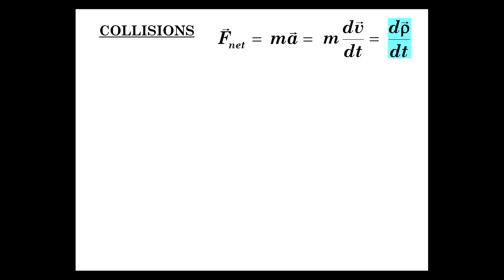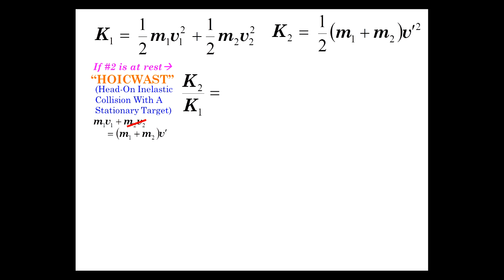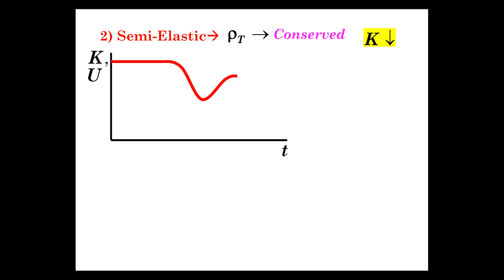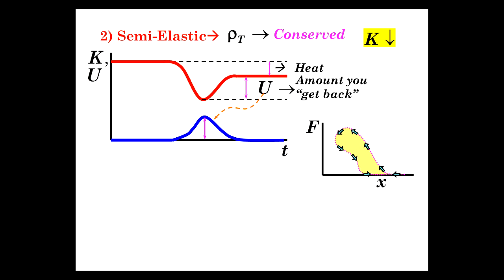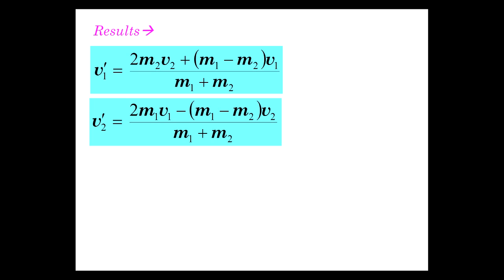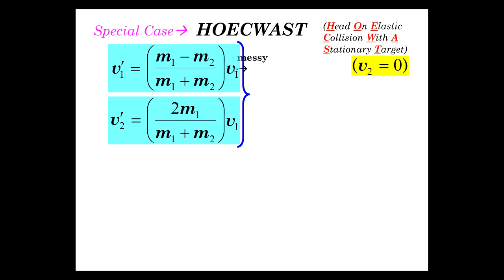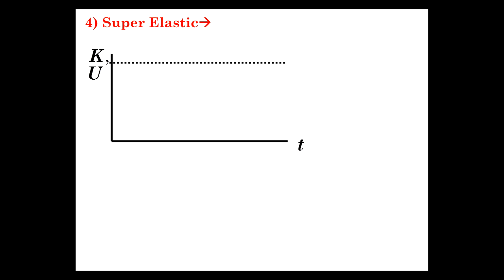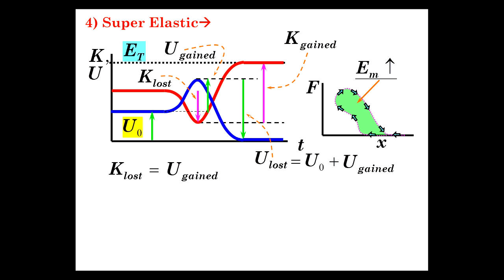Momentum Part 3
Collision theory- Elastic, Inelastic, Partial, Super